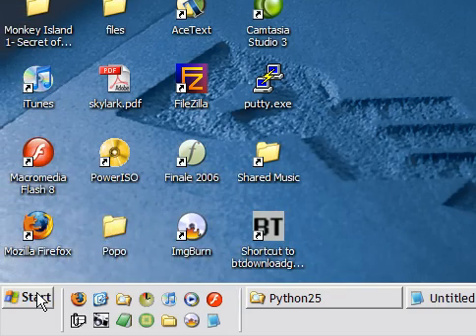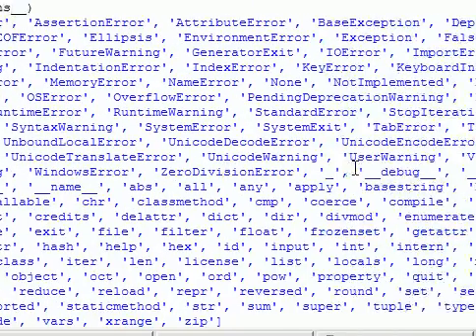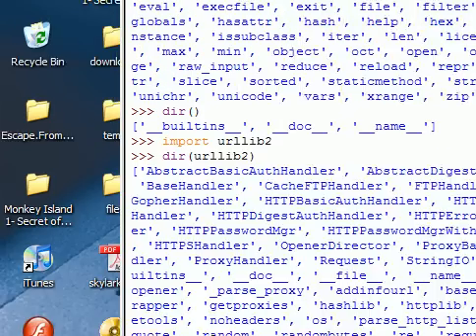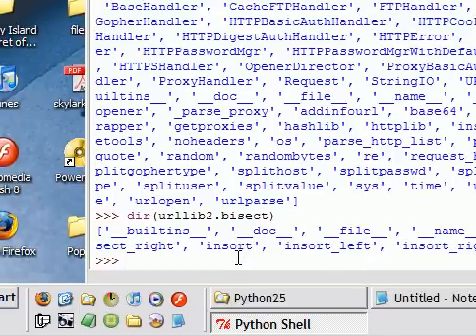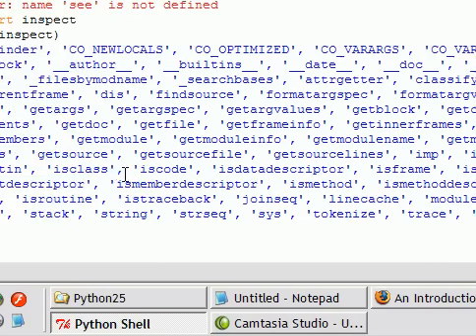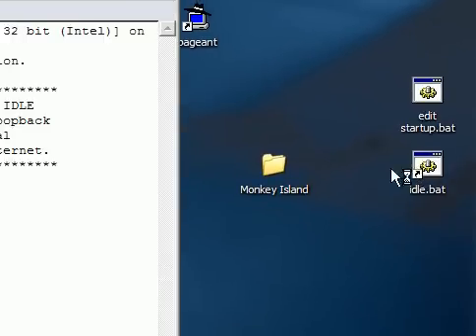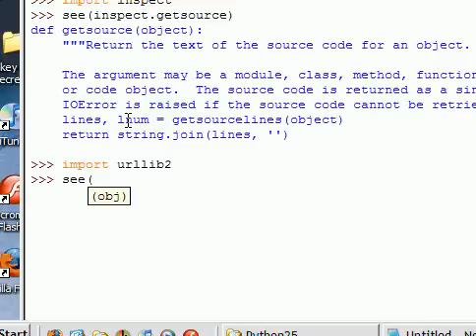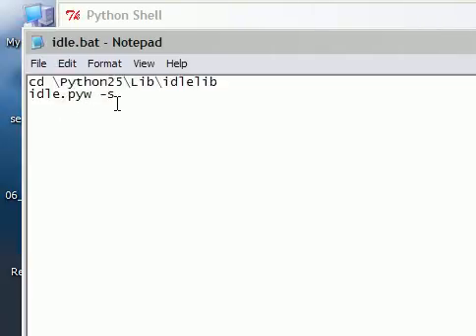Python 2: Getting around Python modules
Beginners' tutorial for the Python programming language.  This video focuses on importing modules and using the "inspect" module to explore the source code of modules you are using.